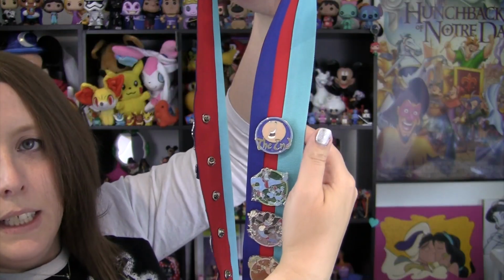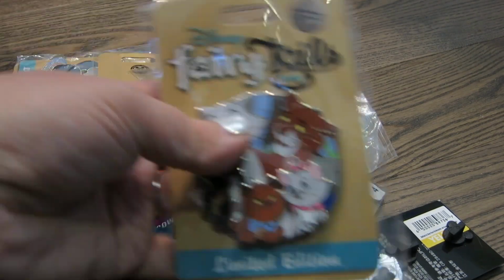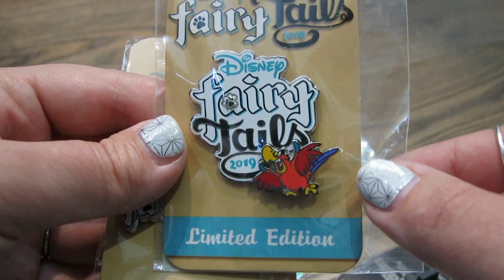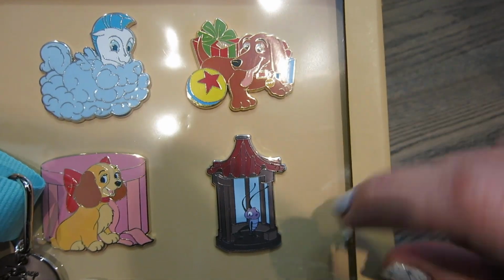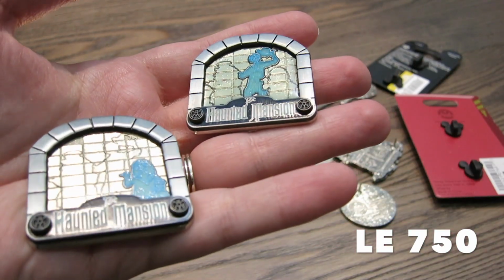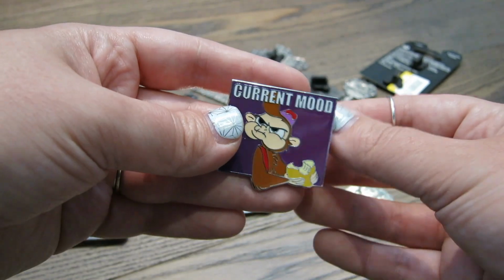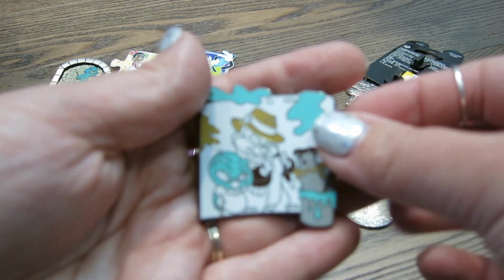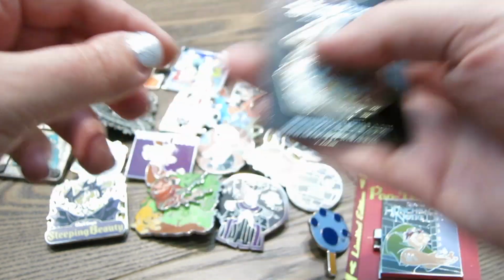DISNEY PIN HAUL | Fairy Tails Pin Event 2019 | Our Didnee Side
By popular demand, you get TWO hauls in ONE DAY! Check out all of the pins that Cheryl brought back from the Fairy Tails pin event in Epcot!

What is "OUR DIDNEE SIDE"?
We are a couple of best friends from Ontario, Canada. And we are both OBSESSED with all things Disney. Come along with us on our adventures! Both big and small!

We also have Solo Channels! Check them out here!